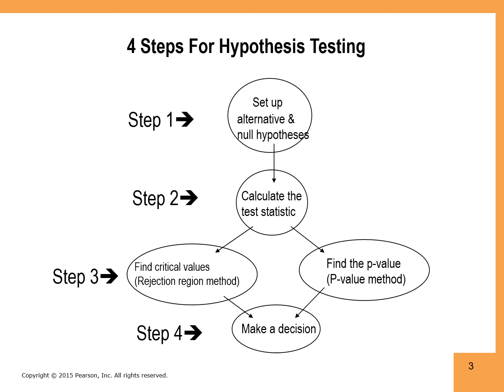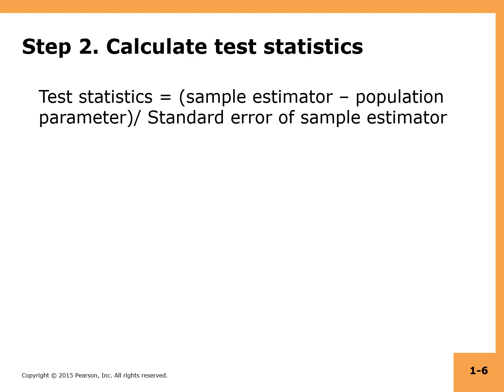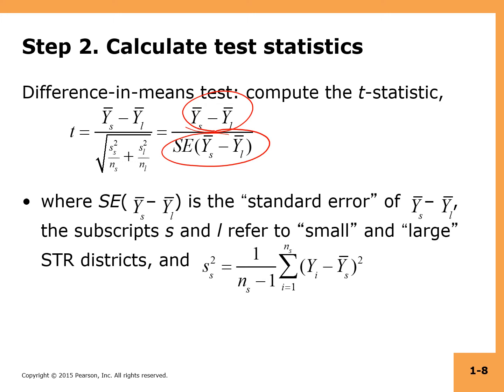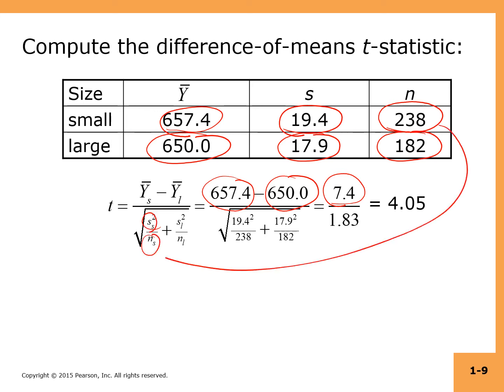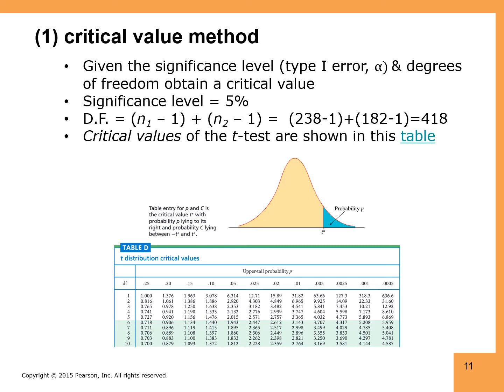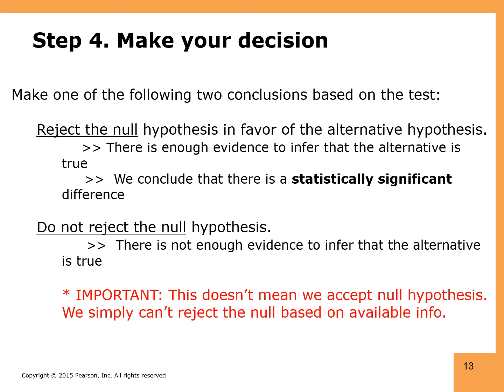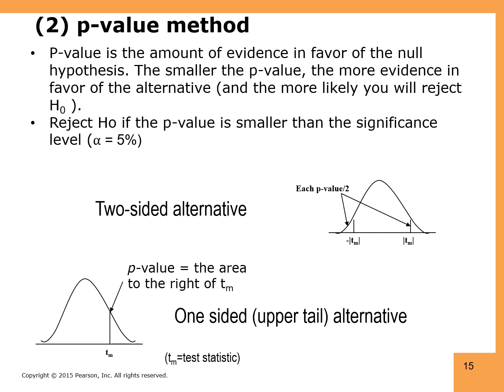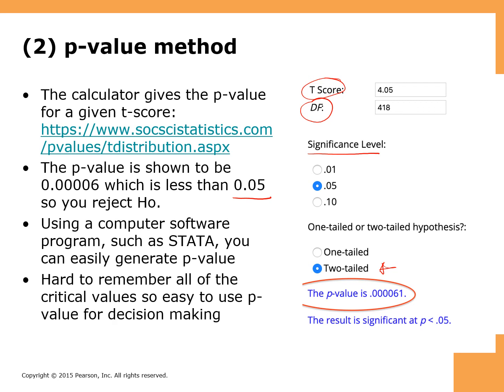PUAD 602: Week 1-4